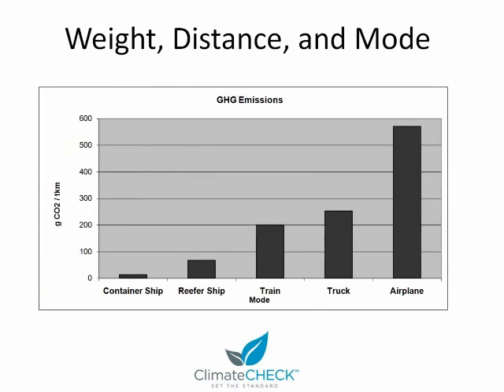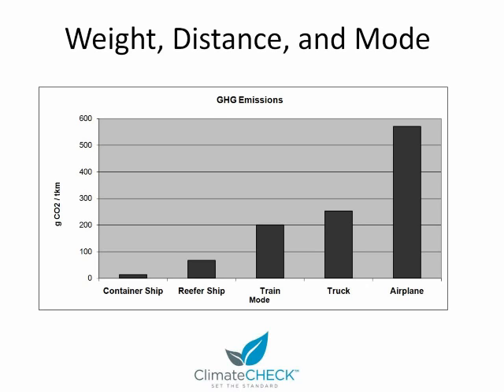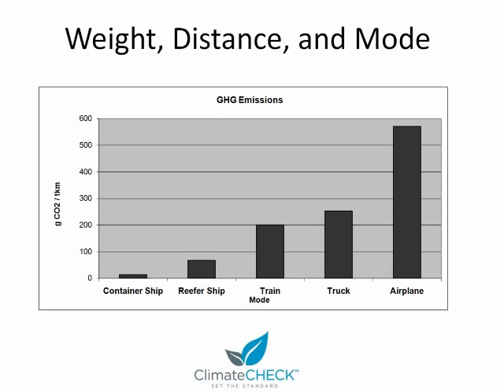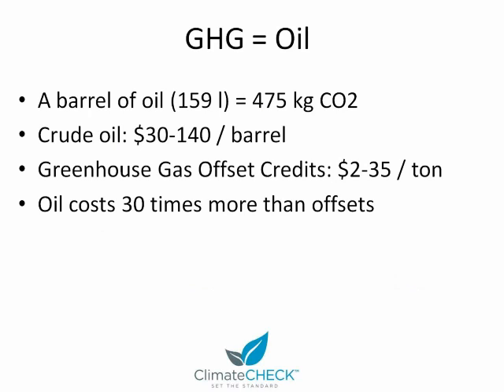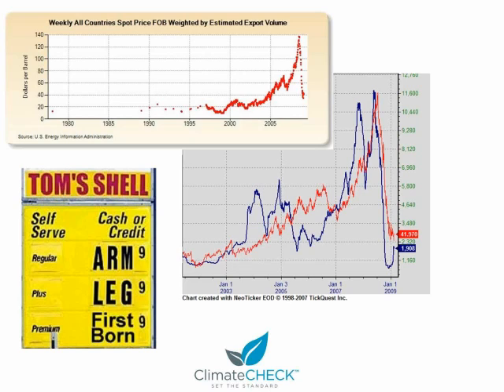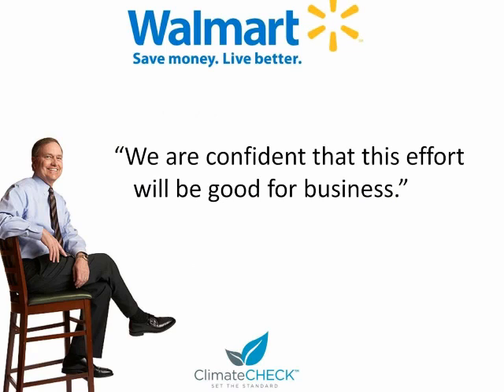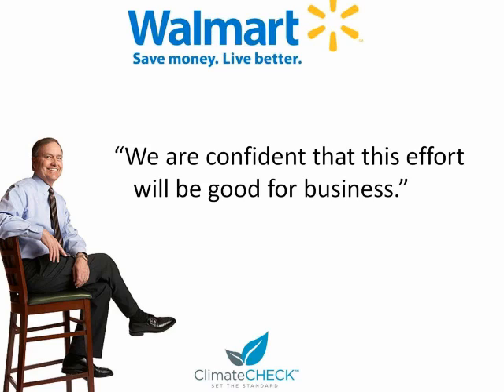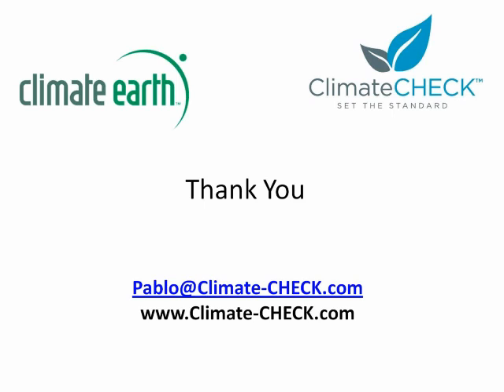Cost Reduction & Supply Chain GHG Management, Pt 2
(Part 2 of 5) Pablo Päster, VP of Green House Gas Management Innovations at ClimateCHECK, discusses "Cost Reduction Through Supply Chain Greenhouse Gas Management".  Pablo specializes in this topic, as well as product-level greenhouse gas life cycle accounting. He also authors the sustainability question and answer column, Ask Pablo.